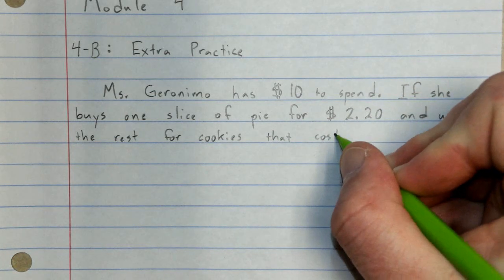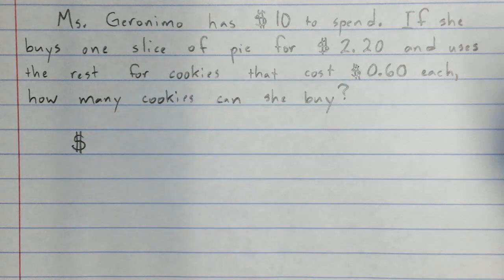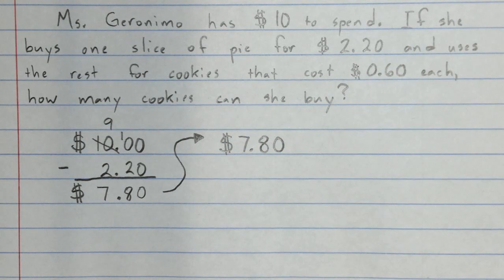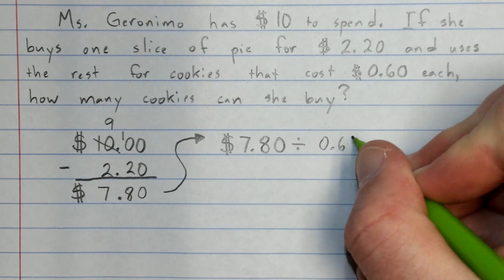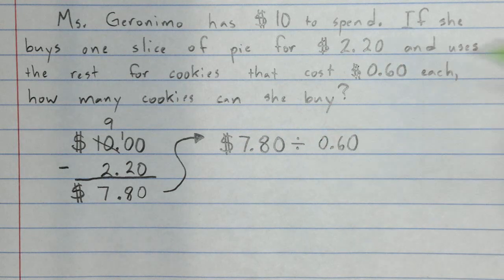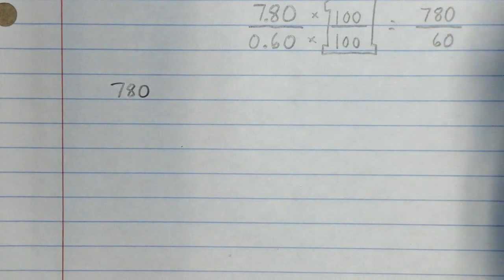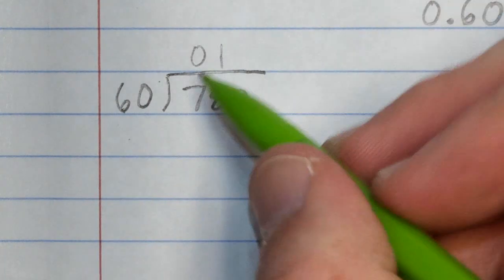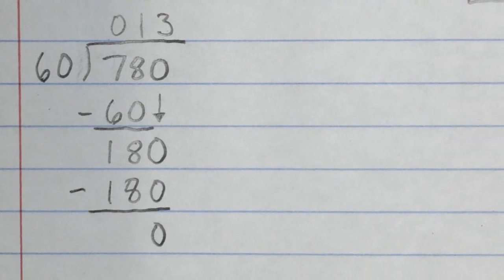Module 4 Extra Practice B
This video is to help prepare for the post-module assessment.